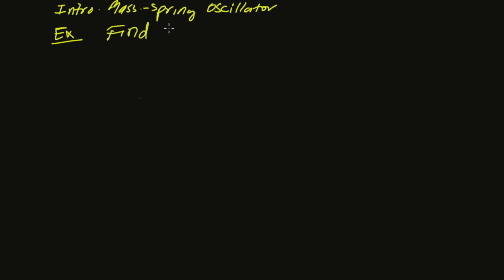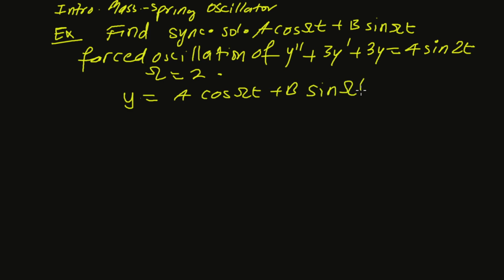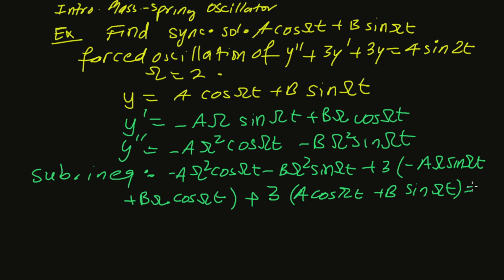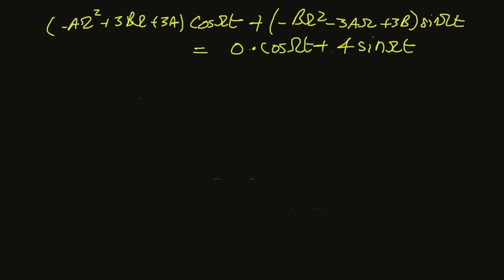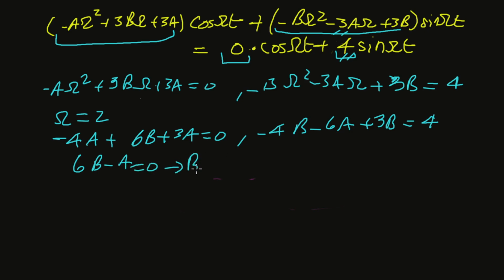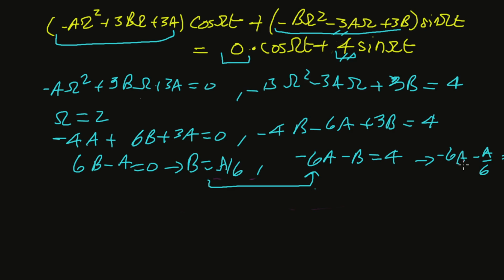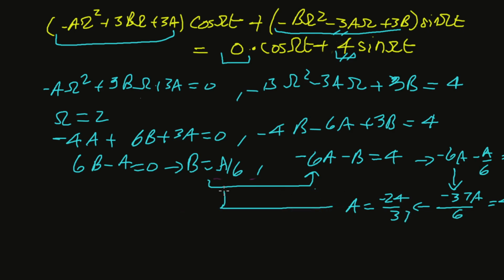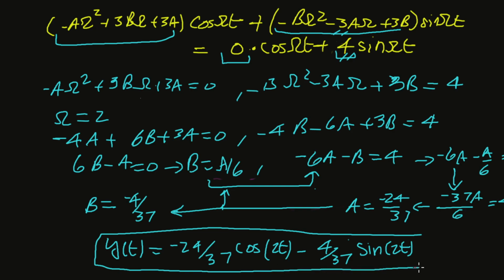Solving Example 2 Mass Spring Oscillator